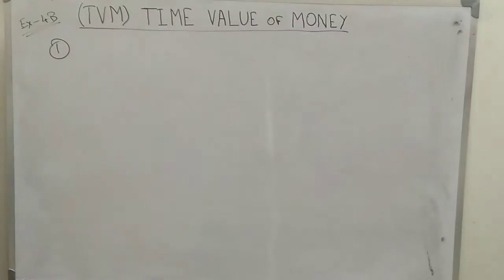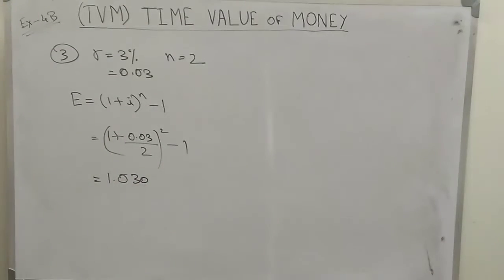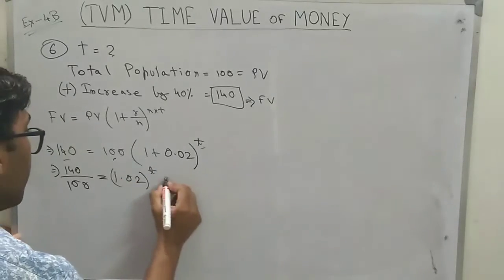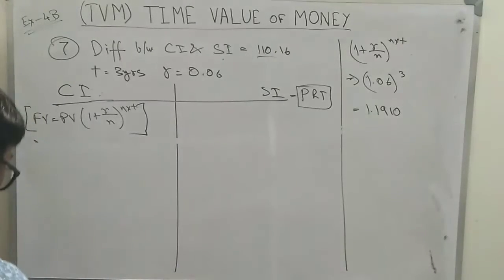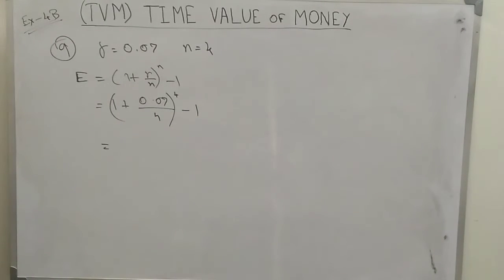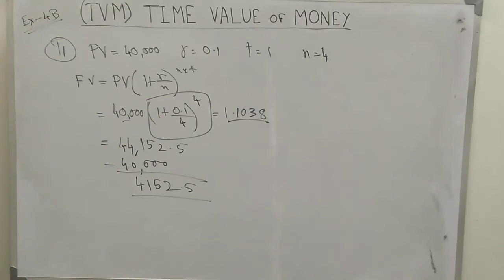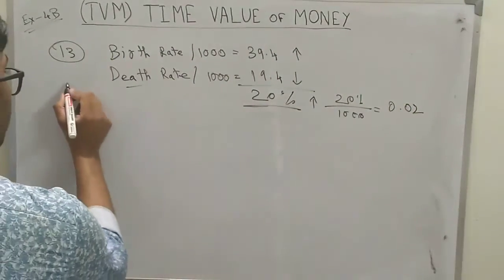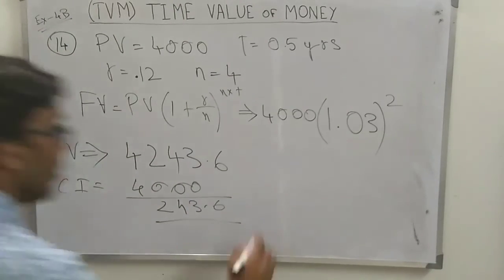Ex- 4B TVM Solution